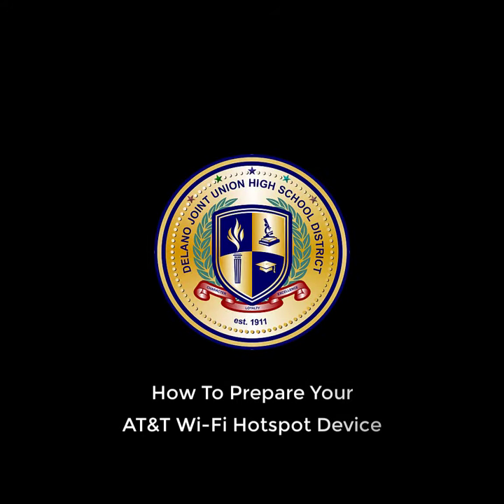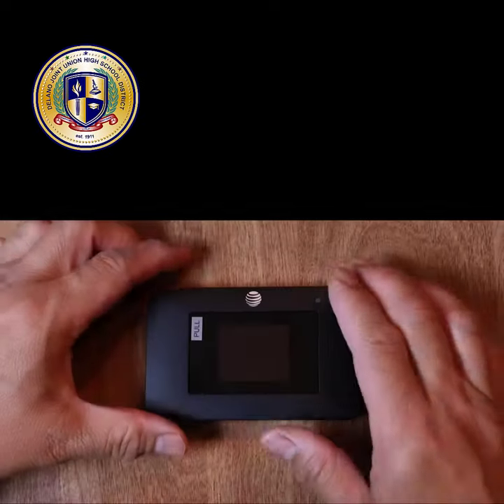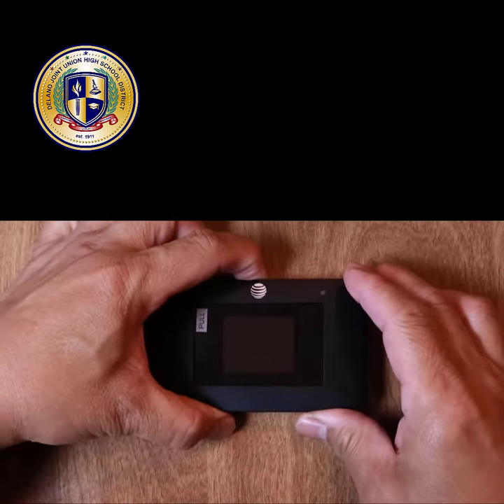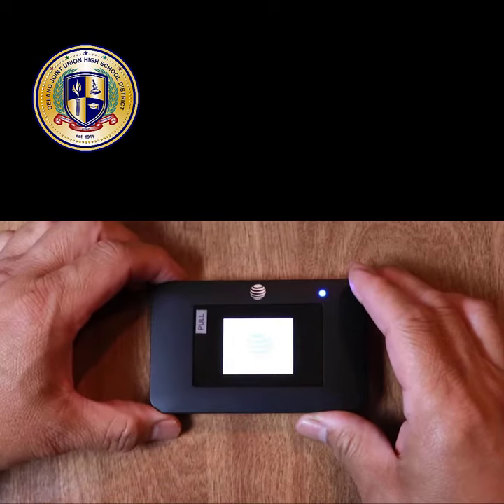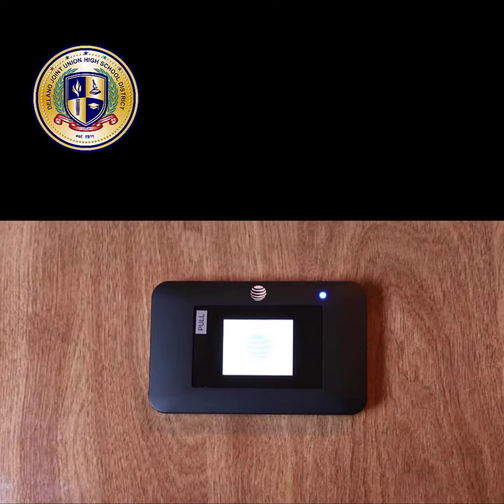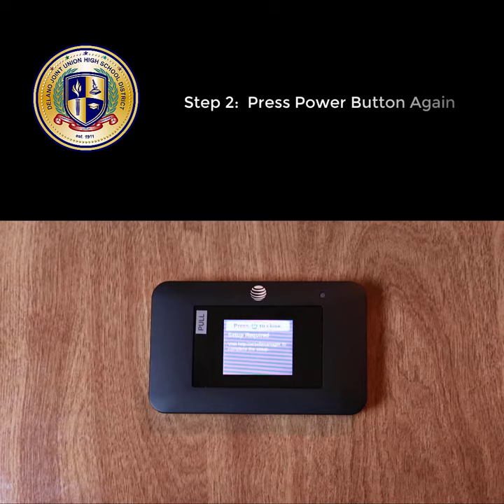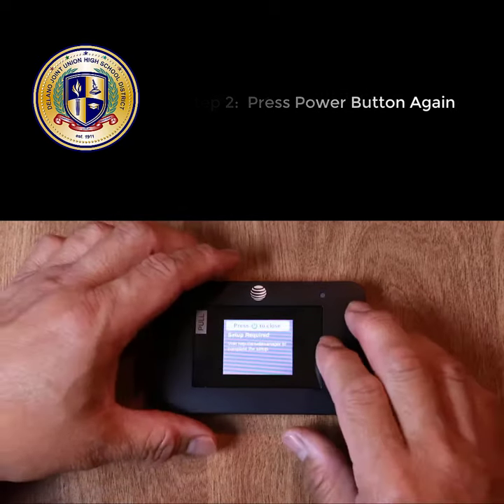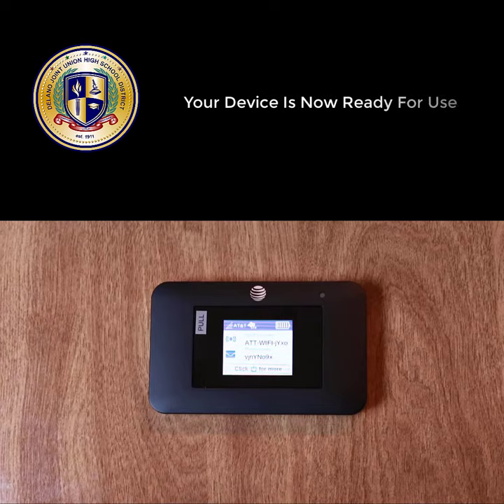DJUHSD How To Prepare AT&T Wi Fi Hotspot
How To Prepare AT&T Wi Fi Hotspot Device